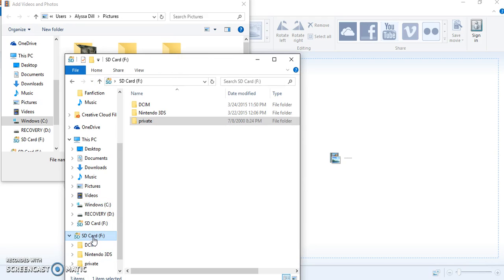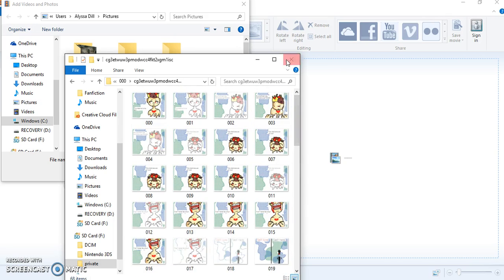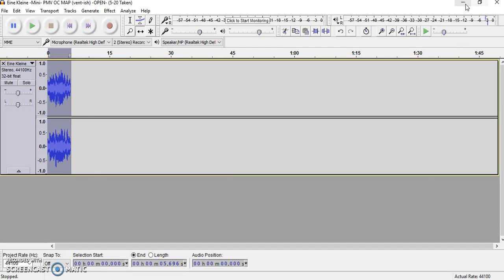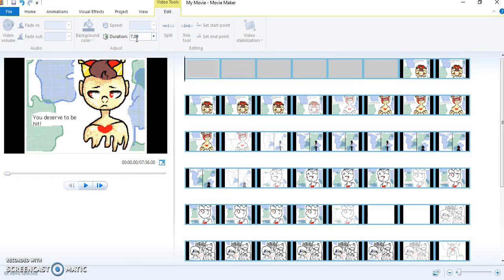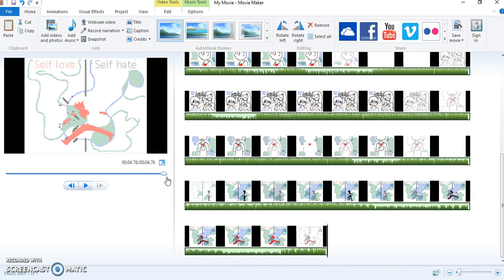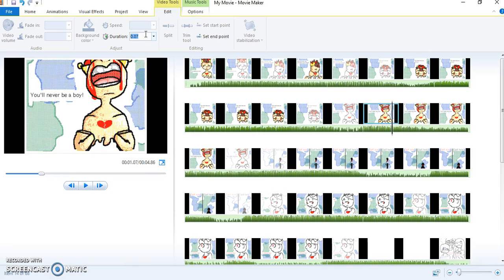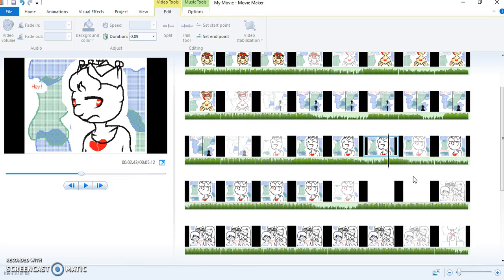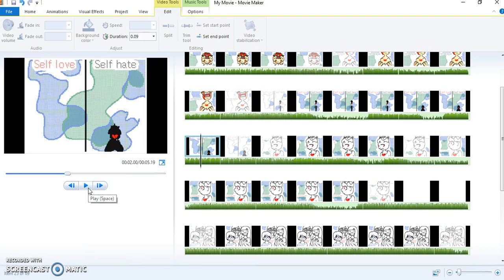How I Get Flipnotes Onto Youtube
I'll be posting the map part shortly

Glad to have finally finished a map part.

I didn't review the sound on the video before uploading and I don't want to because, if I hear my voice, I'll delete it. I've done it before. I don't know why but I just hate my voice hella bad.

(save audio as aiff when you're done cropping the audio btw if anyone was wondering)